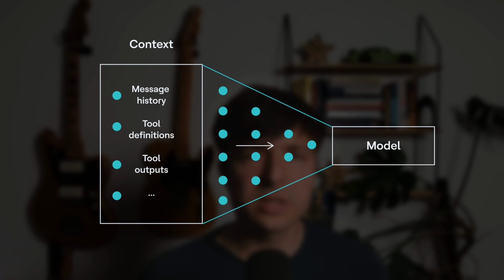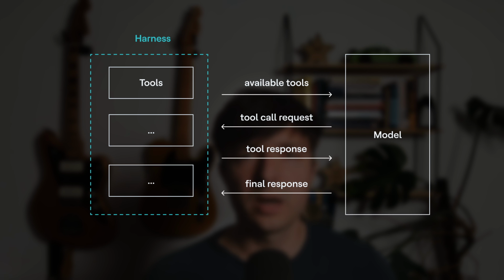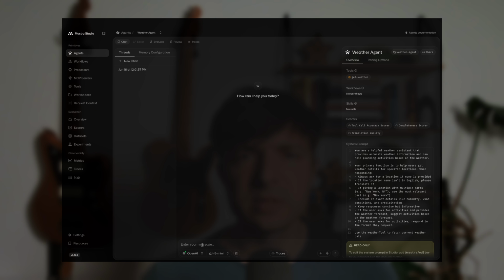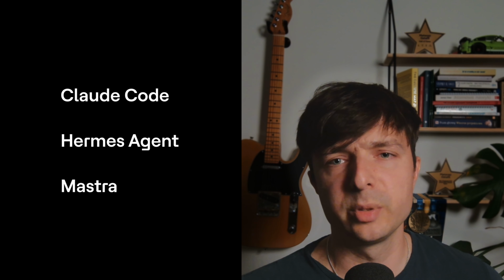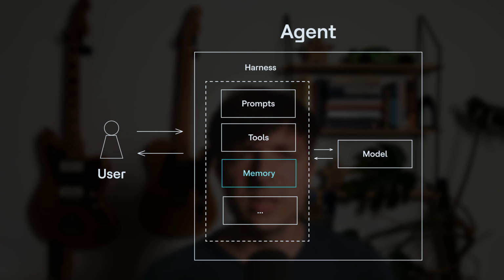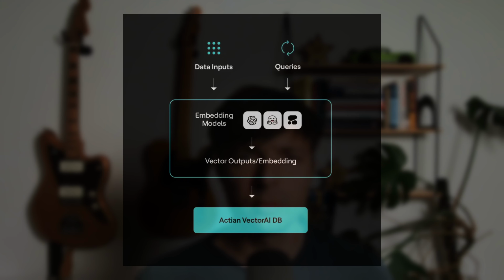What Is an Agent Harness? (AI Agent Architecture Explained)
In this video, you will learn what an agent harness is, what it does, and how to identify the layer that breaks when your AI agent fails in production.

You will learn:
- The one-line definition of an agent harness: Agent = Model + Harness
- What the model does on its own and what it cannot do without the harness
- The three things every harness handles: context engineering, tool orchestration with guardrails, and lifecycle and state management
- What breaks when any one of the three is handled poorly
- How Claude Code, Hermes Agent, and Mastra implement this architecture in practice
- Where memory fits in and why it lives in the harness, not the model

When an AI agent breaks in production, most developers blame the model. The model is rarely the problem. The harness is the scaffolding that turns a language model into a deployable AI agent — managing context, routing tool calls, enforcing guardrails, and persisting state across sessions. This video covers how agent harnesses work, how real frameworks like LangChain and Mastra implement the pattern, and why persistent vector memory belongs in the harness layer for on-premises and edge AI agent deployments.